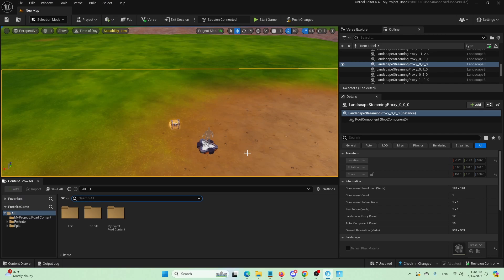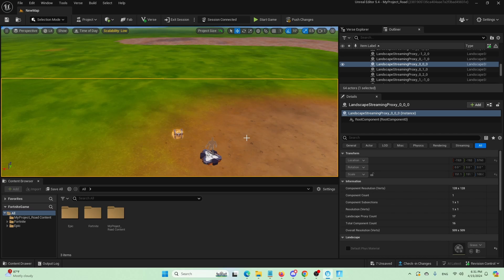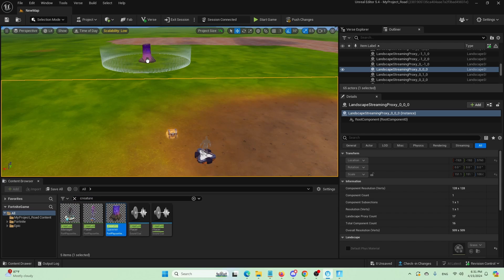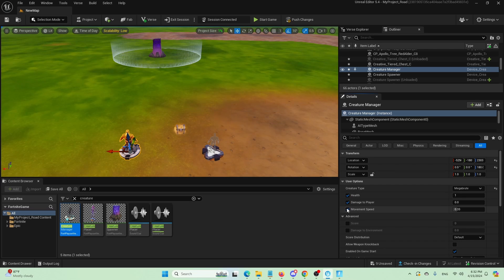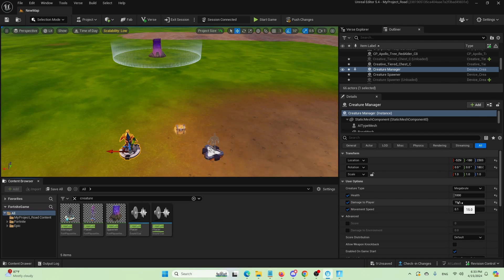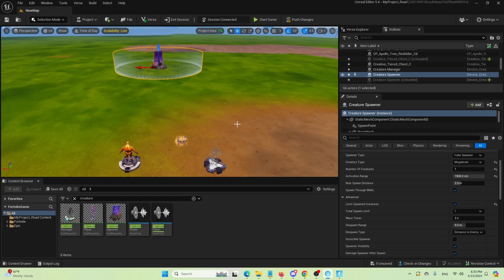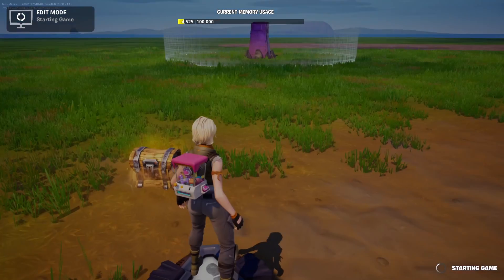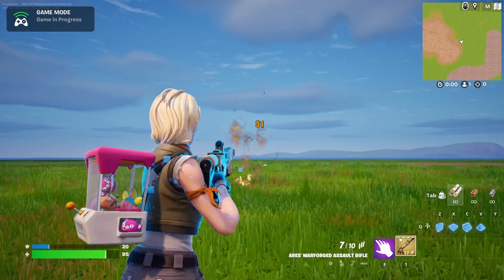How to make a Simple Boss Fight in UEFN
Dive into the world of epic battles with my latest tutorial! Discover the secrets to crafting thrilling encounters as we guide you through the process of creating a dynamic boss battle in Unreal Engine for Fortnite (UEFN). Whether you're looking to challenge your friends or create engaging content for your audience, our step-by-step tutorial covers everything from designing custom bosses to implementing interactive mechanics.

Learn essential techniques for UEFN boss creation, including AI behavior, attack patterns, and health management. Join me as we explore the possibilities of UEFN boss fights, offering invaluable insights and tips to enhance your Fortnite creations. Don't miss out on this opportunity to level up your creative game – watch now and unleash the power of epic battles in UEFN.